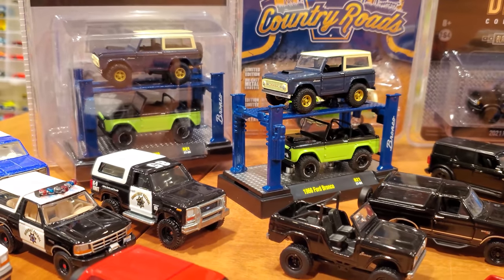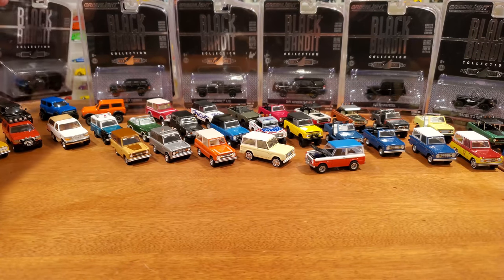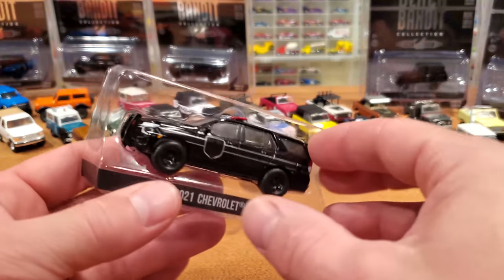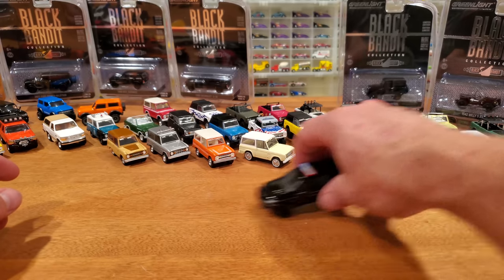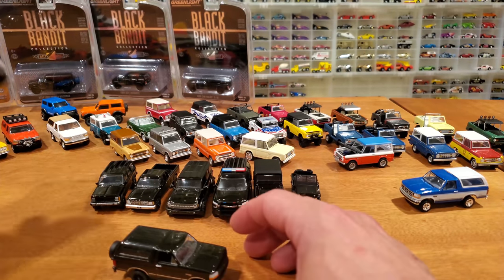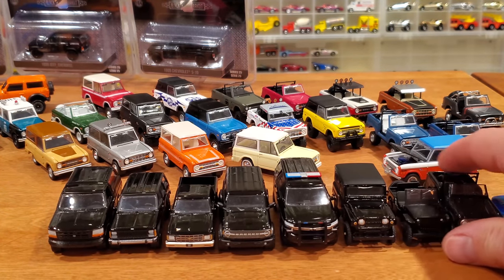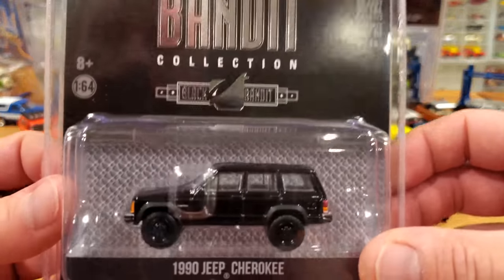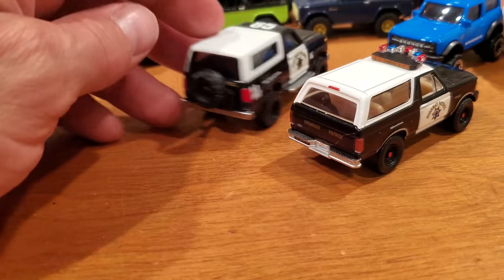MY FORD BRONCO Collection AND Greenlight Black Bandit Series 25 Review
Check out the newest Greenlight BLACK BANDIT Series 25 at time of filming (November 2021) AND Don't miss the brand new casting from M2 Auto Lifts, a 1966 Ford Bronco lifted on massive Goodyear Wrangler tires, and extremely detailed and well built! Both Greenlight and M2 appear to have upgraded their quality control department by a large margin, as all vehicles reviewed today had no issues such as wobbly wheels, non-rolling axles, fingerprints in the paint, glue smudges, or wrecked windows. All of these issues appear to have been resolved at last, I'm happy to report!
IN ADDITION to this review of the newest products from these diecast manufacturers, LET'S TAKE A LOOK at my ENTIRE GREENLIGHT FORD BRONCO COLLECTION! As well I've included many of my Bronco's from Johnny Lightning, and Hot Wheels, including some very unique and rare trucks.
The Greenlight Black Bandit series 25 assortment includes theses awesome vehicles:
• 1942 Willy's MB Jeep
• 1970 Nissan Patrol
• 1988 Chevrolet S-10 Extended Cab
• 1990 Jeep Cherokee
• 2021 Chevrolet Tahoe - Black Bandit Police
• 2021 Ford Bronco Wildtrak